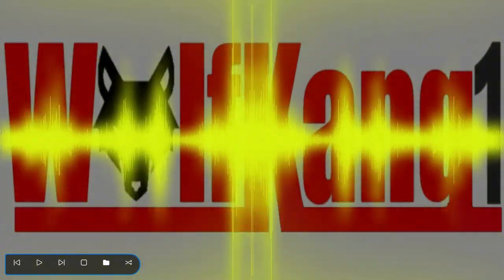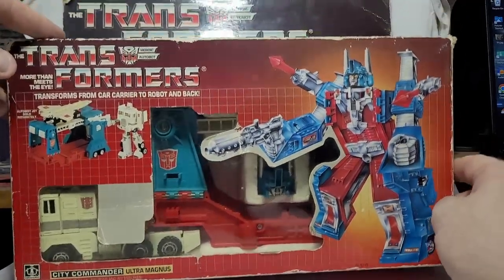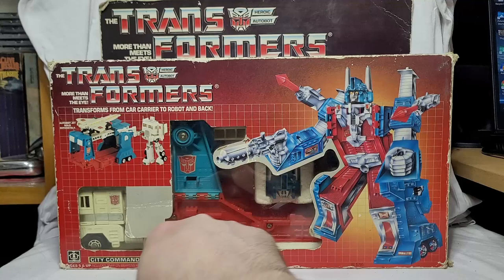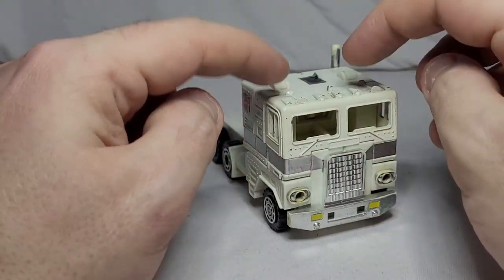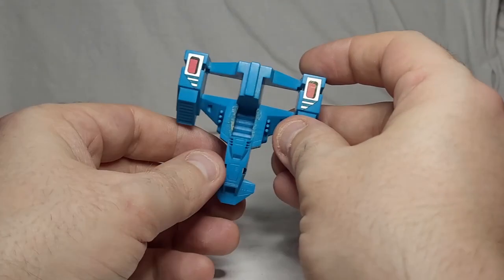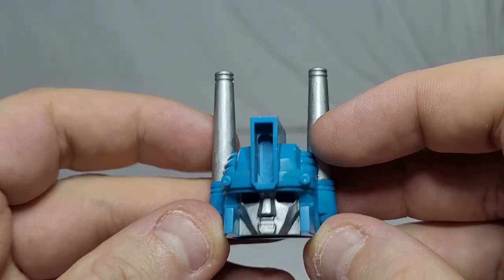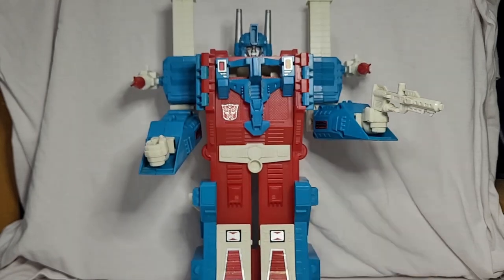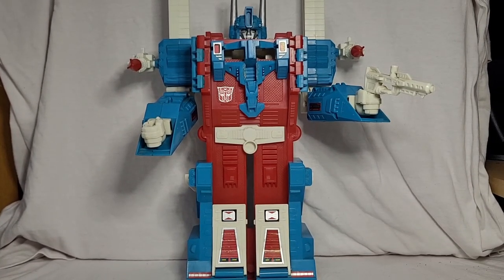WolfKang1 Reviews 98 - G1 Ultra Magnus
Many thanks to MarkusPrime who requested this absolute beast of a toy. Enjoy!!